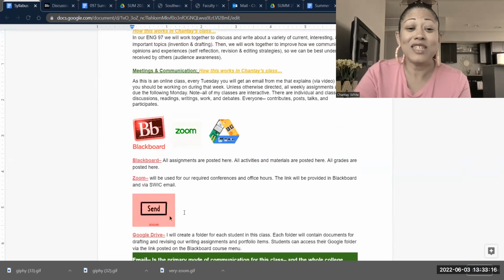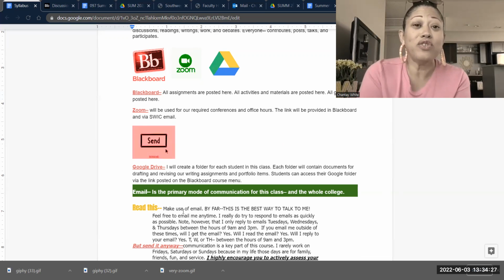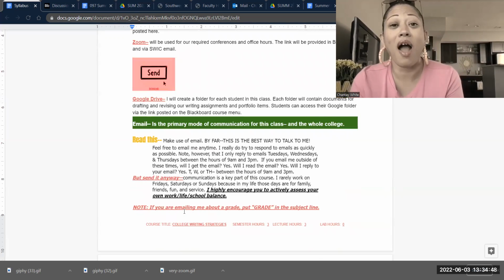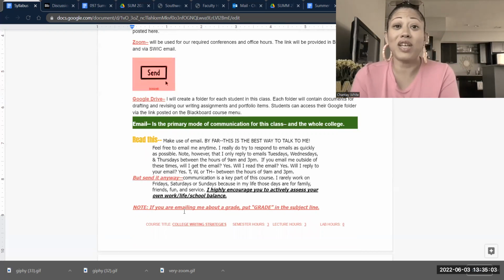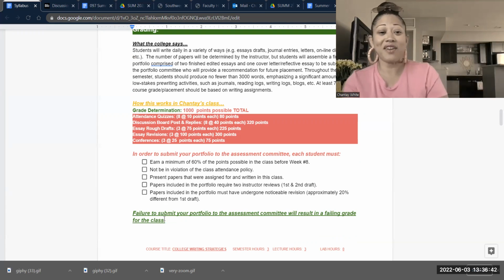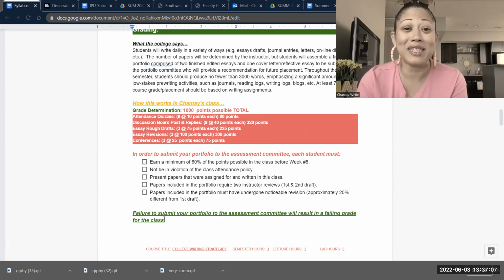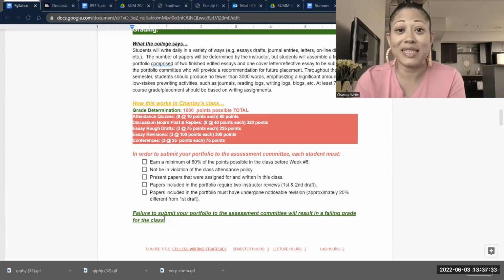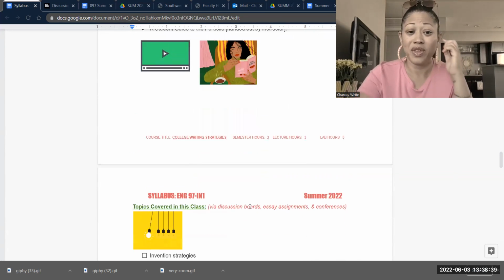ENG 97 Syllabus Overview